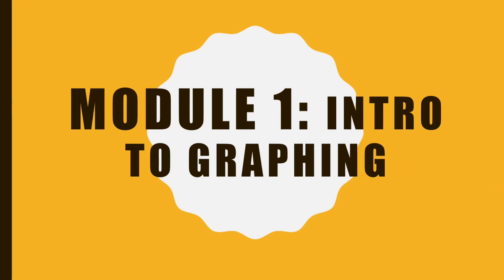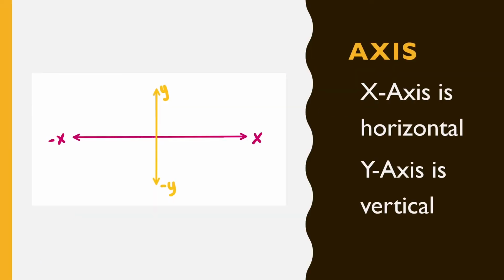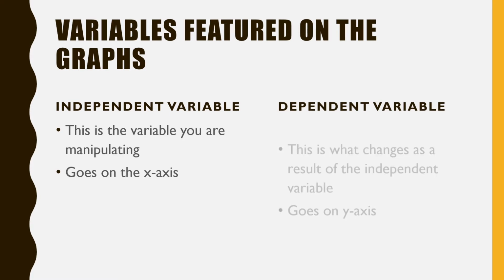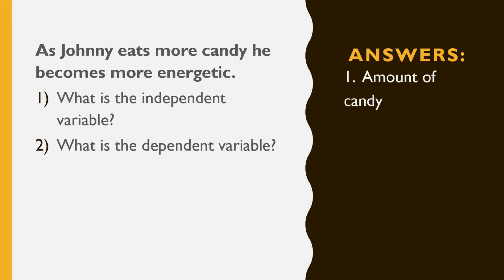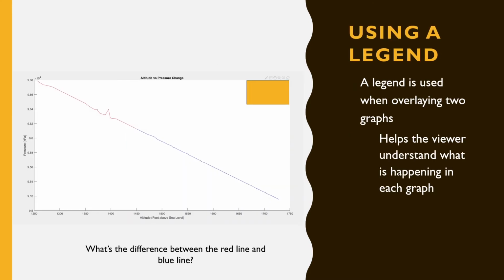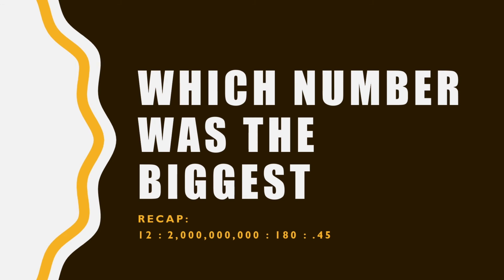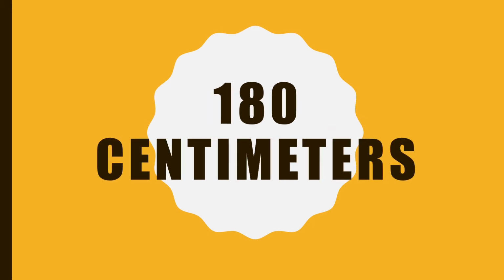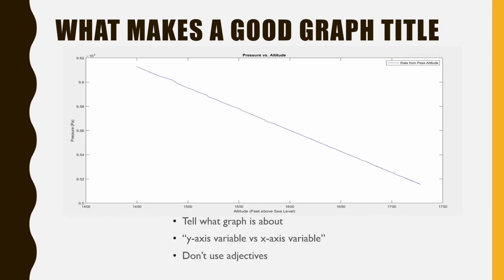Introduction to Graphing - Module 1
This video is designed for students who are beginning to learn how to graph on an x and y plane. It is part one of a four-part learning system aimed at teaching basics of graphing to interpreting graphs using collected weather data from April of 2019 at James Madison University in Virginia. This module system was put together by myself, Melanie Blatt, and two other freshman engineering students.